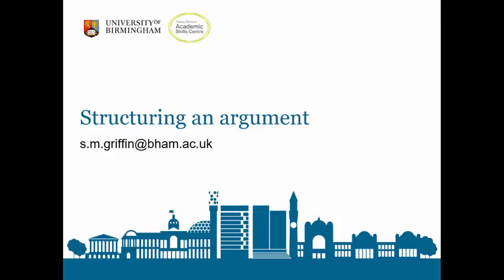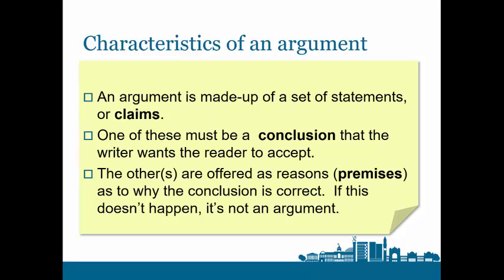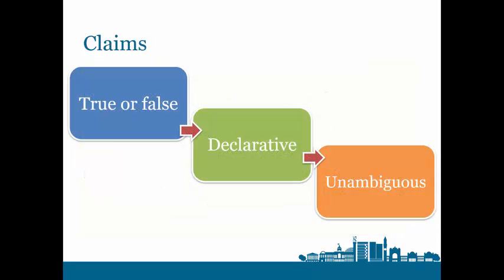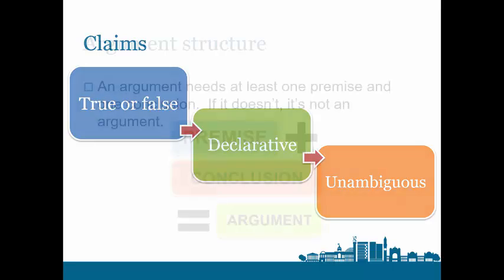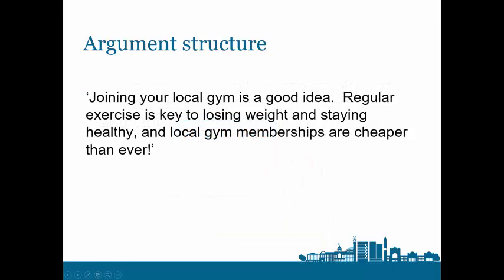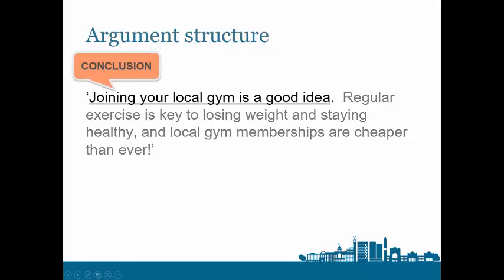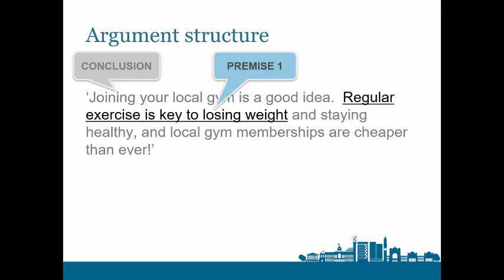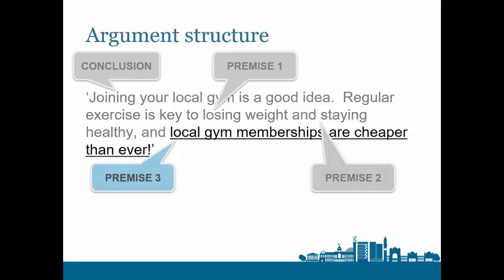Structuring an argument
This video will explain what an argument is and how to structure an effective argument in your writing.